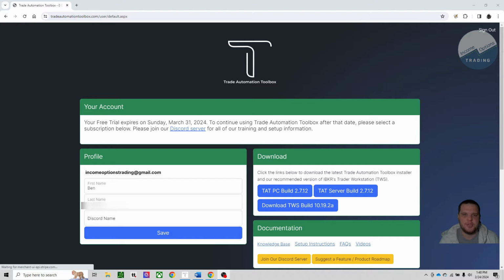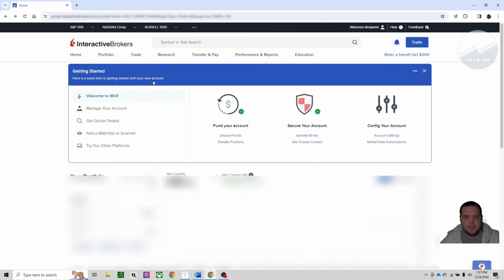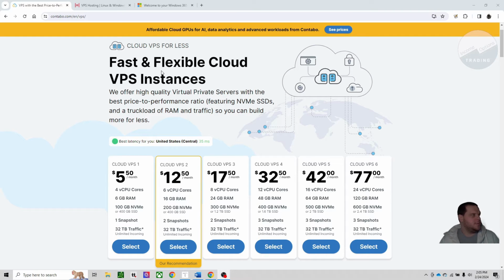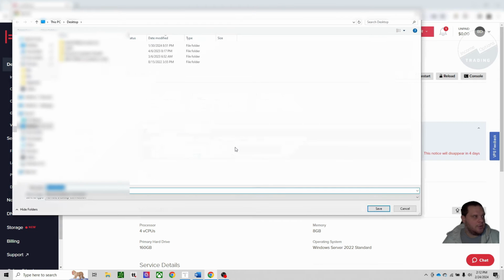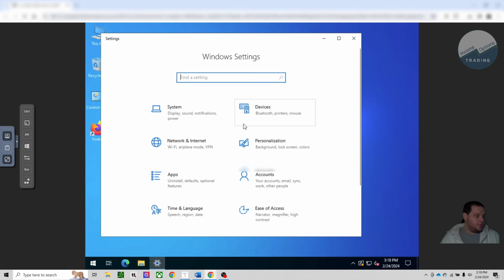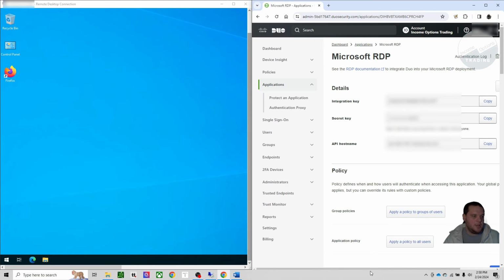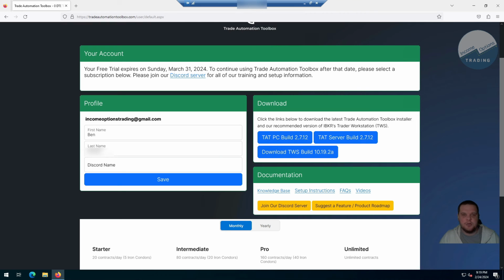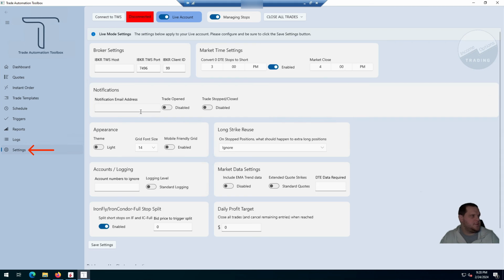TAT Bot Trading Overview -- Everything for Install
Overview of TAT, IBKR, subscription information choosing a VPS for 24/5 operation or for Mac users, setup of VPS, and install of TAT & IBKR.

Subreddit: r/IncomeOptionsTrading

0:00 TAT Intro
1:47 IBKR Subscription Data
4:28 What VPS to get?
7:57 VPS Setup
13:15 Duo Security - 2FA Install
17:09 Install TAT & IBKR on VPS